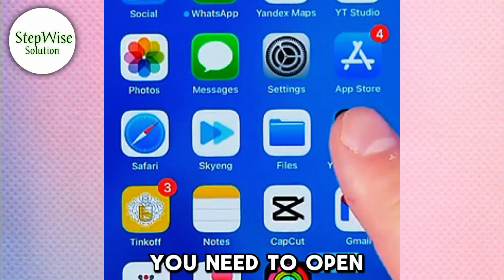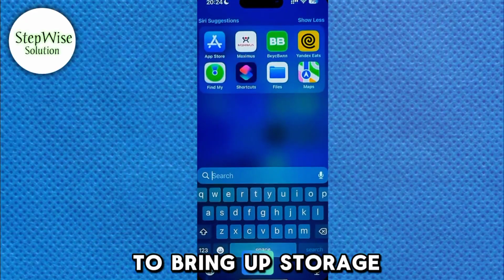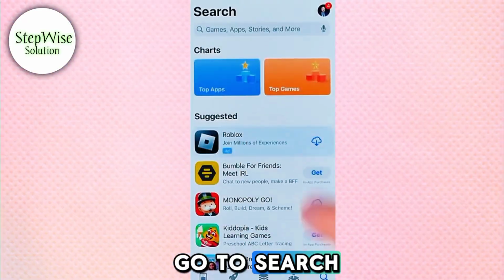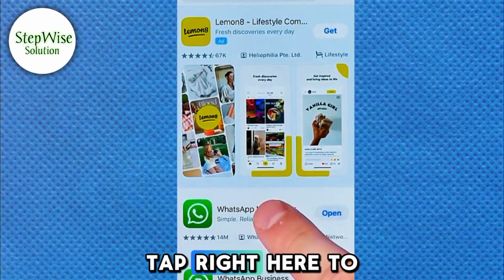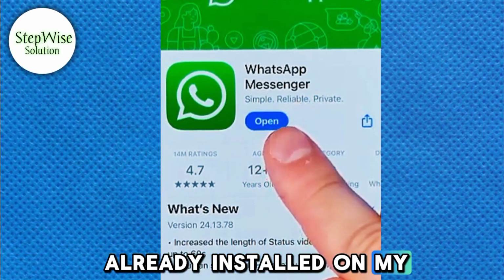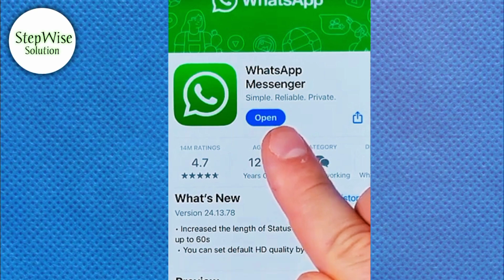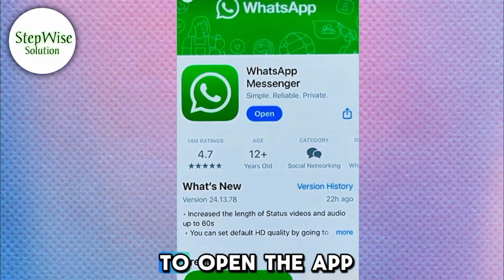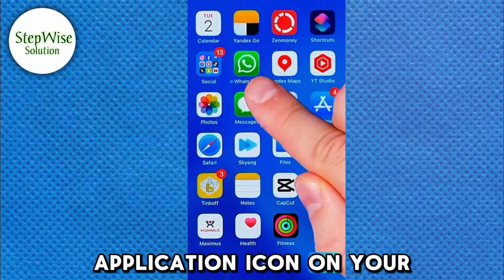How to Install WhatsApp on iPhone - Easy Step-by-Step Guide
Looking to install WhatsApp on your iPhone? This quick and easy step-by-step guide will show you exactly how to download and set up WhatsApp on your iPhone, whether you're using an older model or the latest iOS version. Make sure to watch until the end for some bonus tips on how to optimize WhatsApp settings for the best experience.